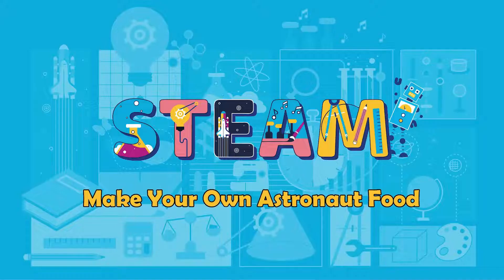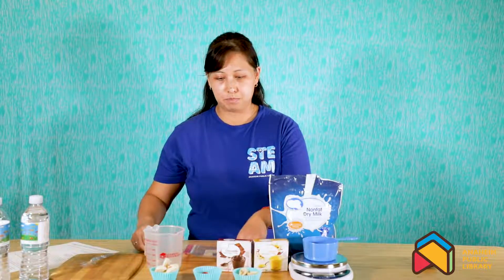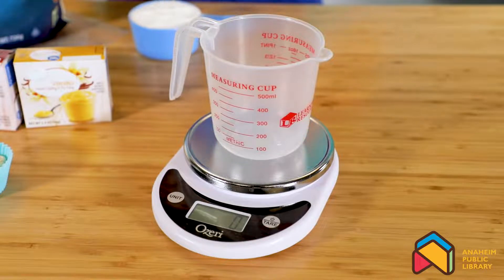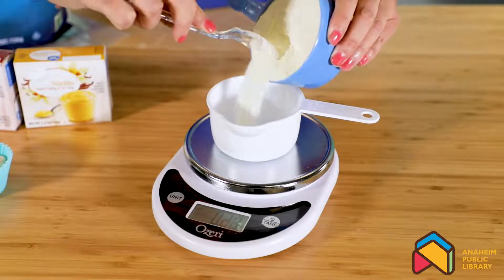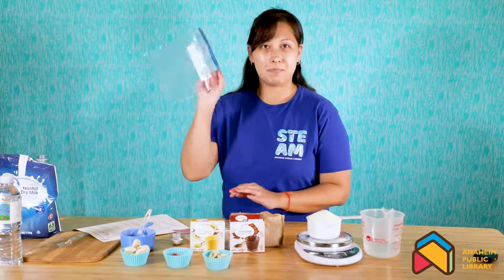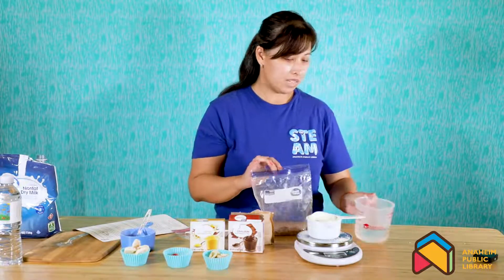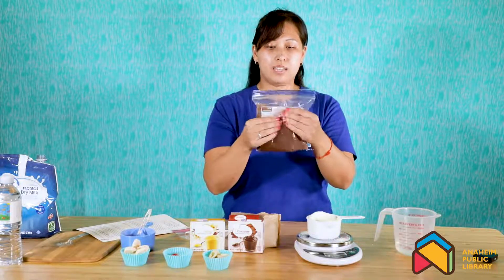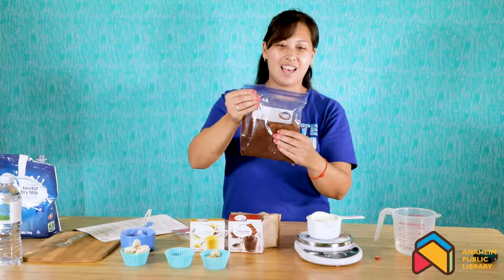STEAM Adventures: Make Your Own Astronaut Pudding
Ever wonder what astronauts eat in space? Learn all about astronaut food and make your own astronaut pudding!

For this program, you'll need instant pudding mix, powdered milk, water, quart-sized zip lock bags, measuring spoons, a measuring cup, and dried fruit for extra flavor.